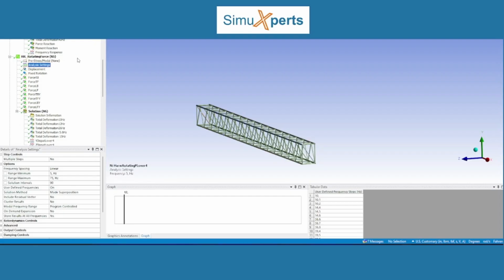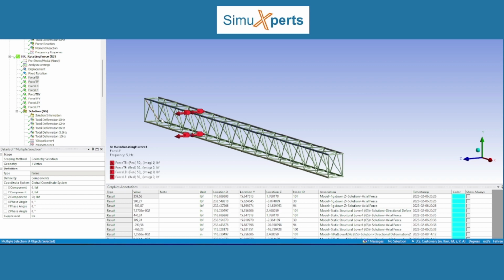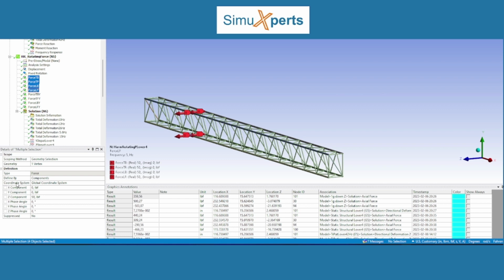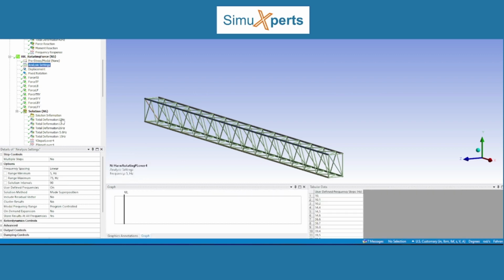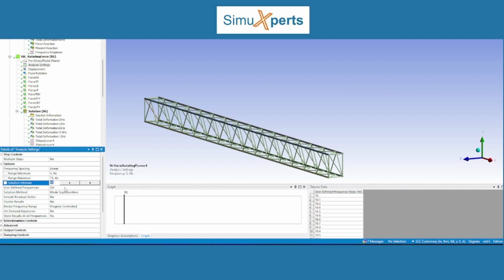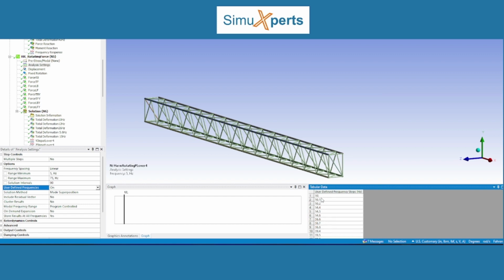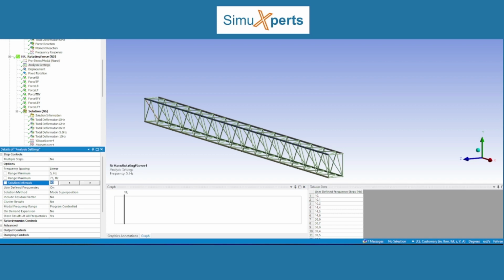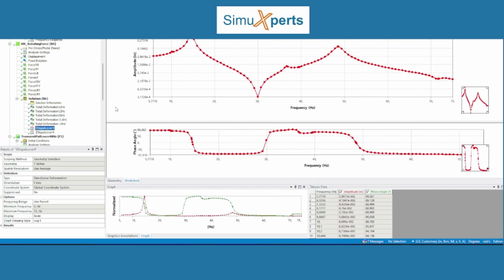Harmonic reponse of Truss beam when subjected to rotating force.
A description of how you can run an harmonic analysis of a structure and visualize the deformed shape and two frequency response functions.